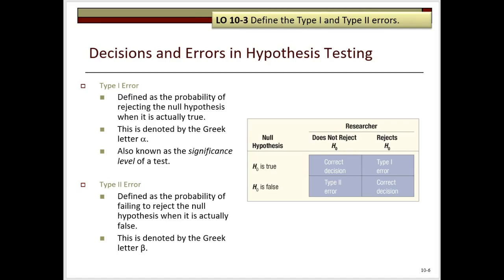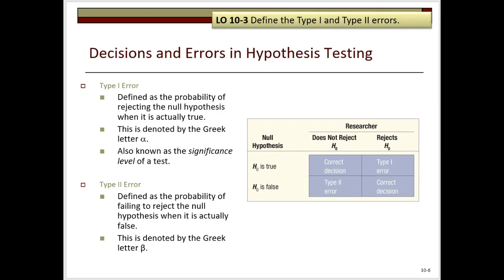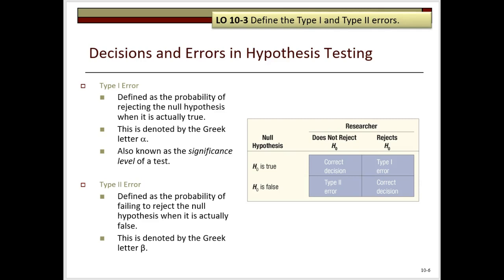Statistics Chapter 10 LO 10-3 Lecture